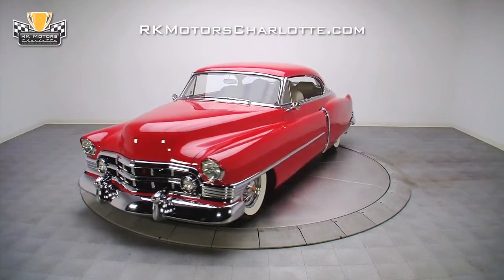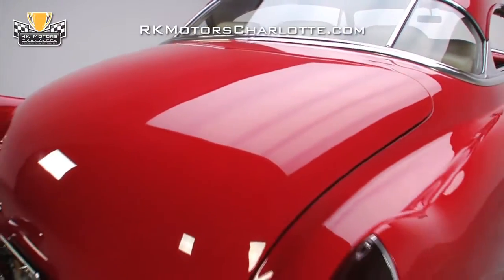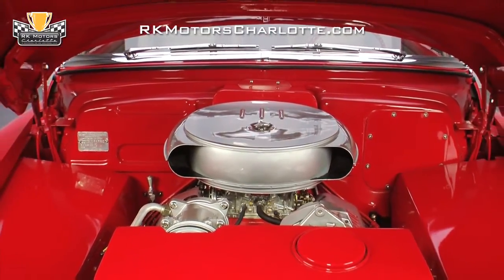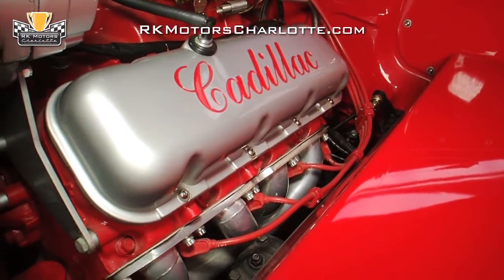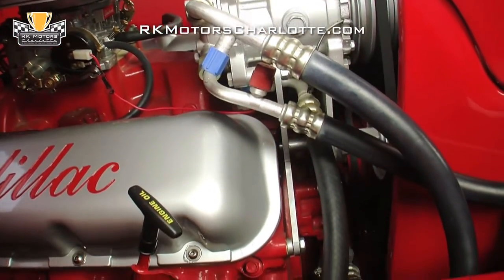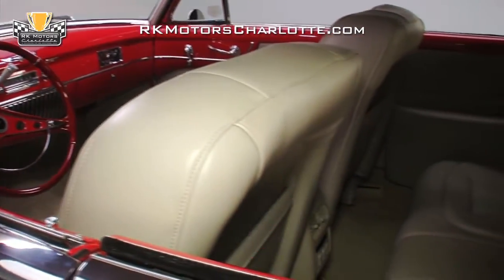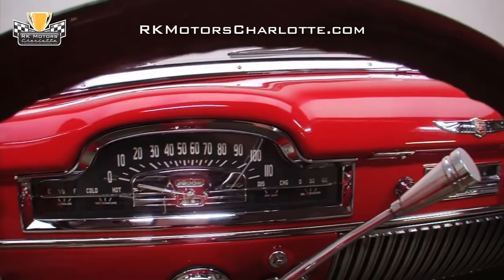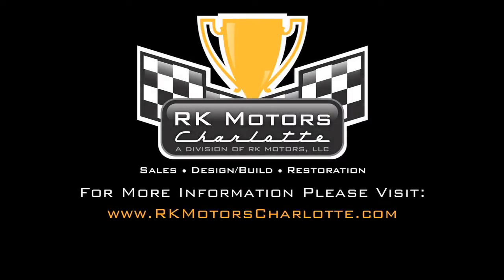133087 / 1950 Cadillac Series 61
Combining the best aspects of classic Cadillac style with a whole roster of top notch custom equipment, this classy hot rod is the perfect car for any enthusiast who wants to ooze 50s style, and have the muscle to back it up!

The beneficiary of an exceptionally detailed full restoration, this 1950 Series 61 was completely disassembled, painstakingly repaired and expertly rebuilt to the absolute highest standards. Take a close look at the contoured panels and you'll find exceptionally smooth surfaces in which the metalwork is so well done that it has been rendered practically invisible. Those smooth surfaces make for a super clean body which has been laboriously block sanded and covered in a stunning coat of red paint. To ensure that the red paint would stay vibrant, a tough layer of basecoat/clearcoat was allowed to dry and carefully buffed into a trophy winning shine.

Powering this spectacular Cadillac is a 454 cubic inch overhead valve V8 which wears a 10114182 casting number that pegs it as a 1991 or newer big block Chevy. The torque rich engine has been drenched in a nice coat of body-matched red paint which looks right at home next to the cars custom inner fenders and smooth red firewall. Just below the fully finished hood, a nice coat of contrasting silver adorns a 50s Cadillac style air cleaner which sends air into an Edelbrock Dursashine 4-barrel carburetor. At the sides of that carburetor, silver valve covers display traditional red Cadillac scripts above ceramic coated Sanderson block hugger headers; and at the back of that carburetor, a modern HEI distributor sends fire through red Taylor high performance plug wires. The front of the engine hangs a silver alternator and a silver AC compressor on silver accessory brackets just behind a custom radiator shroud which centers a chrome 50s Cadillac script above a modern electric fan.

Take a look under this solid Cadillac and you'll find a fully sorted chassis that, despite the cars road-ready mechanicals, is exceptionally clean and displays very few signs of wear. The front suspension was completely rebuilt using welded double A-arm components from what appears to be a Camaro or Chevelle, and the rear suspension was rebuilt with traditional two inch lowering blocks. The original four wheel power drum brakes were freshened to as-new condition at the rear of the car and replaced with more reliable power discs up front. And a fresh mandrel bent stainless steel exhaust system, that's complete with muscular glasspack style mufflers, was bolted to the bottom of the Sanderson headers. At the center of the car, a proven GM Turbo-Hydramatic 400 3-speed transmission makes good use of both a remote cooler and a solid Ford nine inch rear end; and at the corners, a set of real chrome 15 inch wire wheels spin Coker Classic 225/75 wide white wall tires around Cadillac center caps.

Inside the car, an attractive red and beige interior perfectly complements the cars exterior paint and manages to appear both sporty and upscale at the same time. Custom leather seats that are both soft and supportive, feature full power adjustment and movable center sections which flip up to provide additional space or down to provide arm rests. The tan carpet, which is bordered by cool mirrored sill plates, shows very little wear. And custom door panels with modern speakers hang below ultra-cool 1950s vintage metal uppers and correct chrome handles. At the front of the car, a fully restored dash houses clear gauges, a correct radio and a clear passenger's side clock; and in front of the driver, a small diameter steering wheel sits in front of billet stalks and billet pedals. Neat details abound throughout the interior including: push button start, rear mounted climate controls which pipe in either heat or Vintage Air Conditioning supplied cool air, and a complete remote controlled Secret Audio AM/FM sound system which is set up for both Sirius satellite radio and MP3 compatibility.

This awesome Cadillac has flat-out blown us all away! It's spectacular in every way possible, and it will bring a lucky new owner years of pride and enjoyment, both on the road and in the show field! for more information on this awesome car!